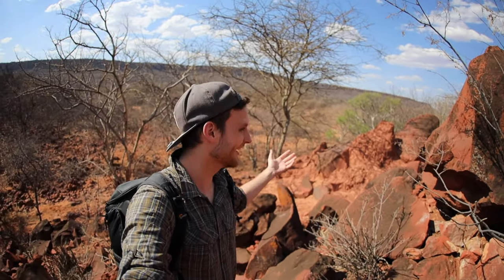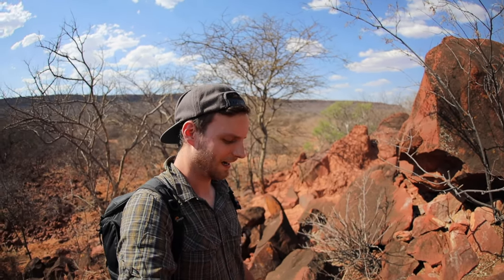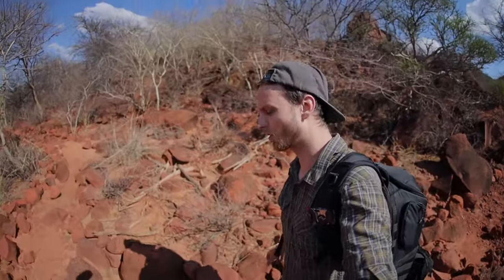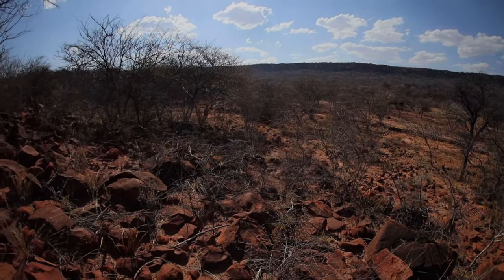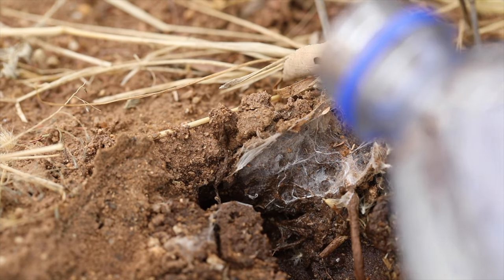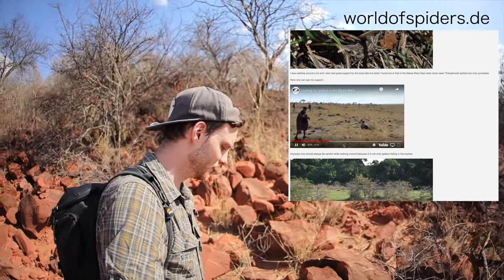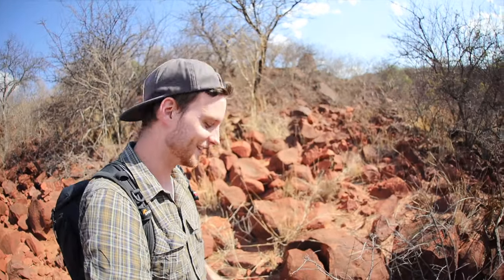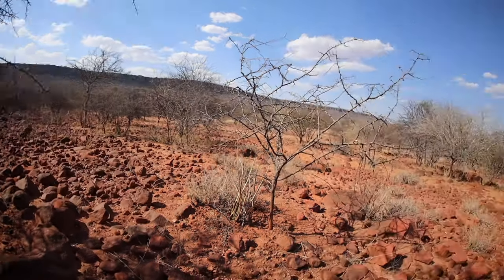Horned Baboon Tarantula! Tarantula Expedition goes wrong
Watch the team searching for Ceratogyrus in their natural habitat giving you impressions on how to keep best for your pet horned baboon tarantula. Baboon tarantulas are impressive pets and best admired in a well-structured enclosure, ideally bioactive. This time completely filmed in Namibia, we had not so much luck and time in looking for tarantulas. Certainly something we would like to do again, but with a team of arachnologists to step up our chances of finding more than a single tarantula specimen.

Have a look at WorldofSpiders and Tarantupedia and leave a comment on their videos and pictures saying "Hi" from the birdspidersCH team :)